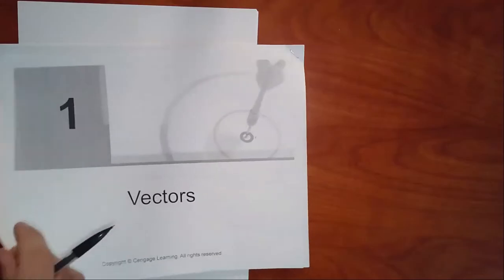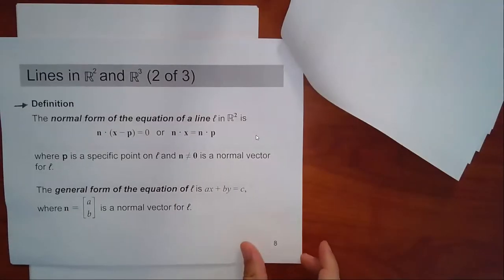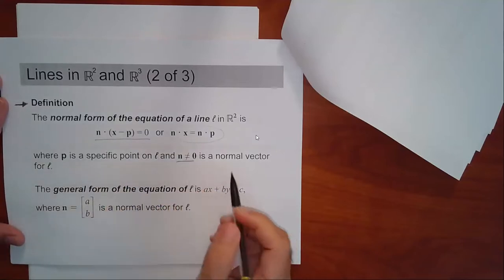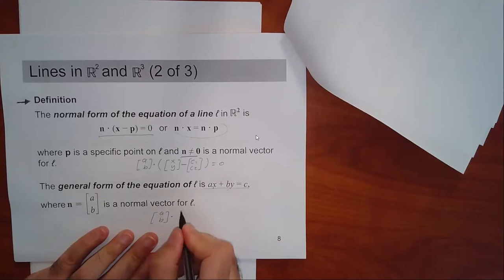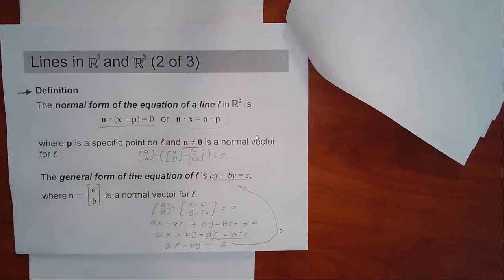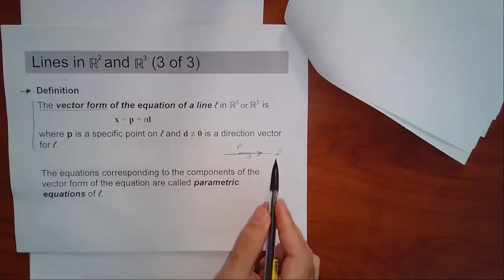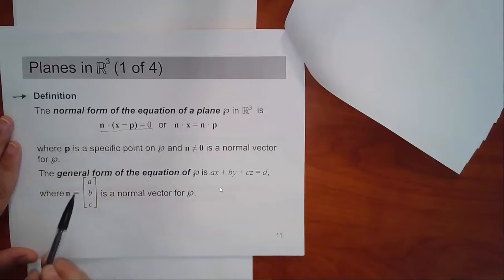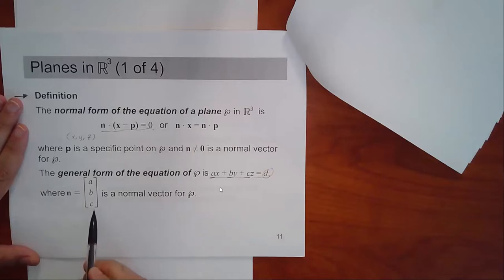1.3 Lines and Planes (Linear Algebra)